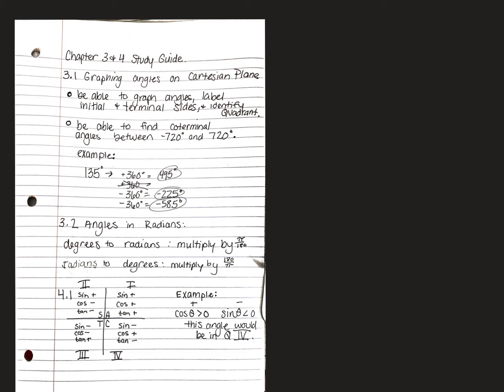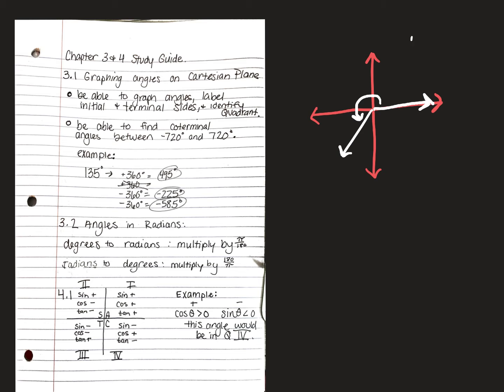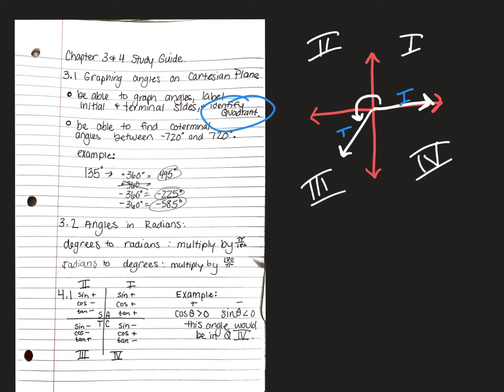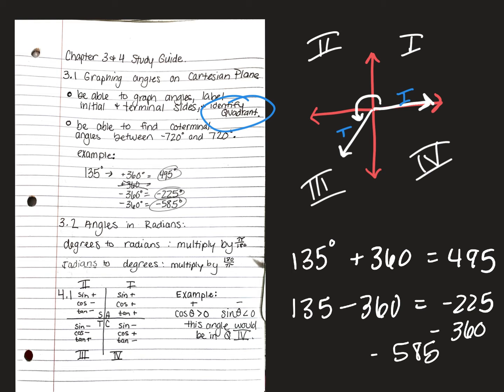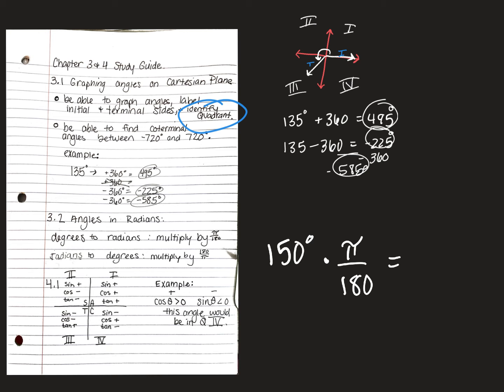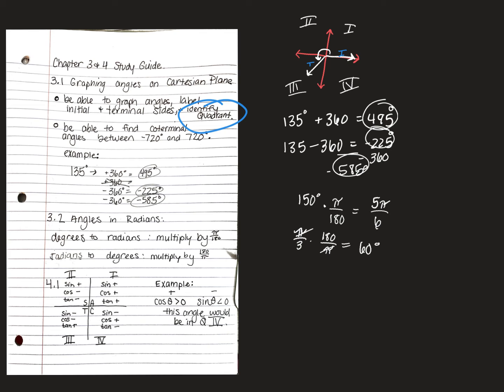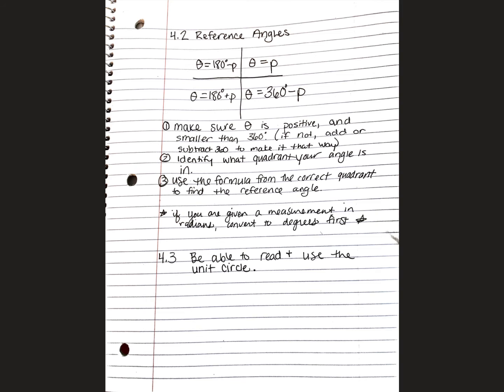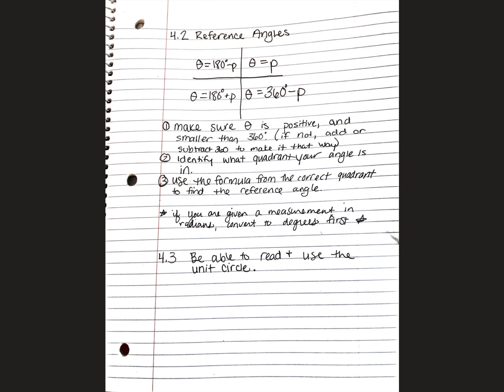trig study guide review.mp4